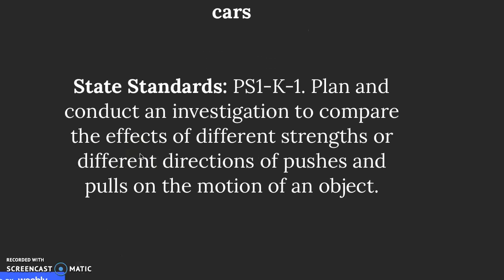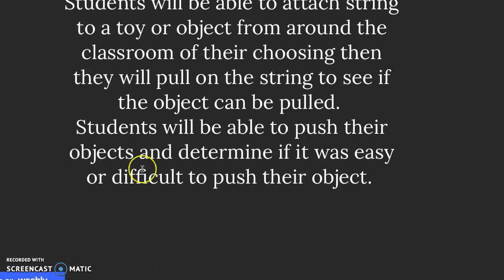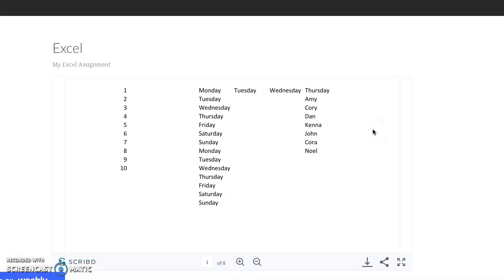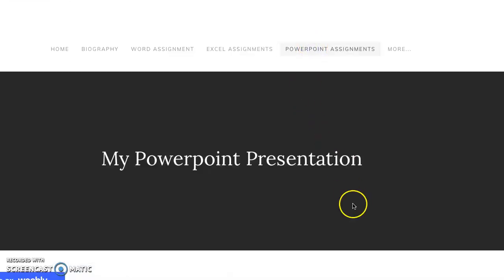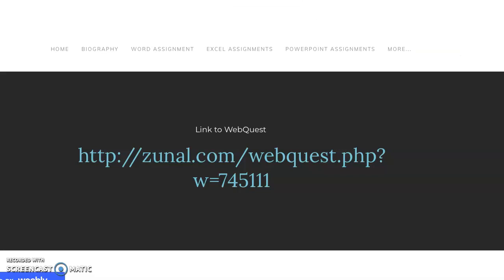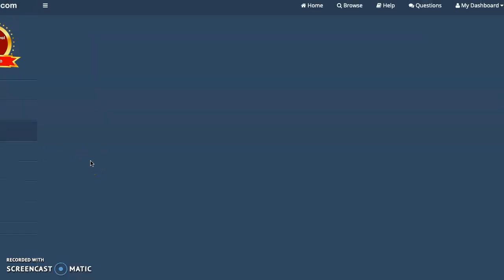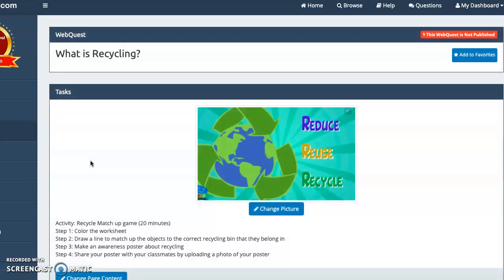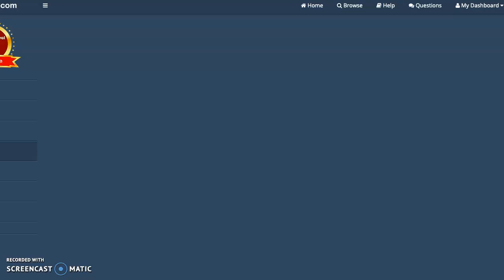Anna's Weebly Portfolio